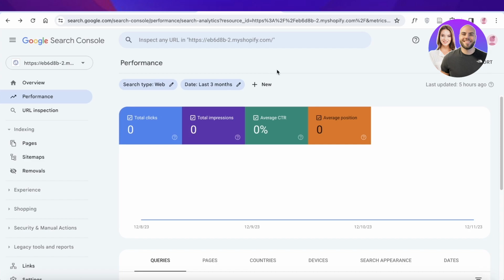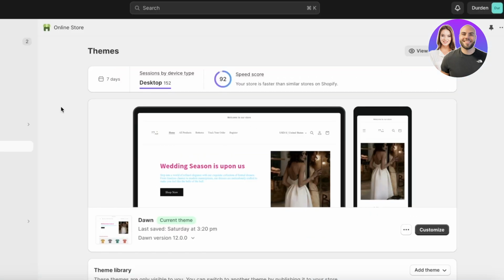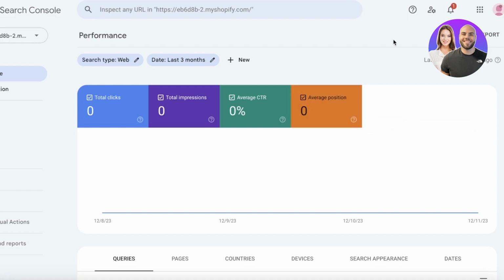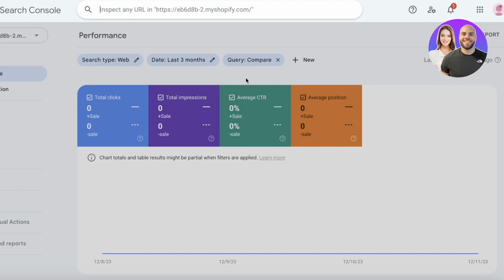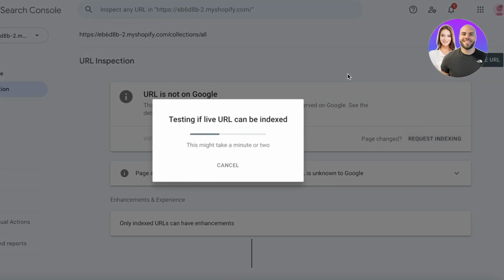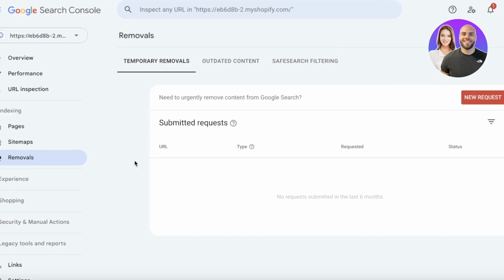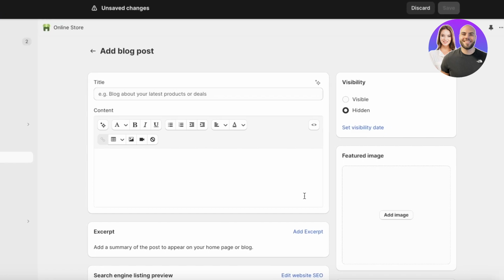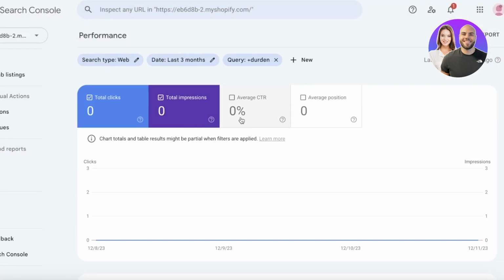Google Search Console Tutorial 2026 (Optimize & Rank Your Website #1)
In this video we show you Google Search Console Tutorial. This video will cover everything that you need to know and help you get started with this software.